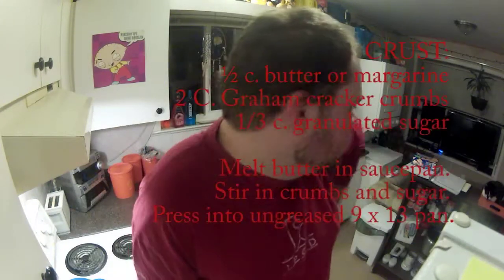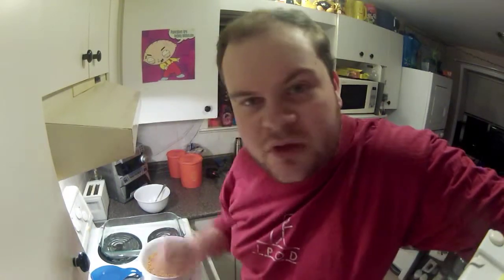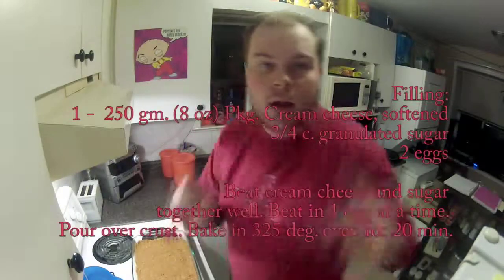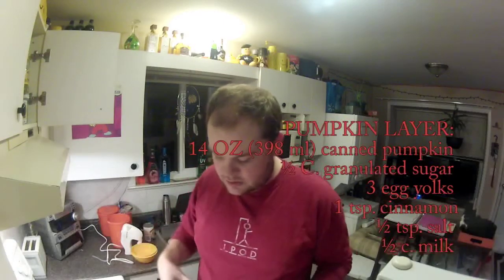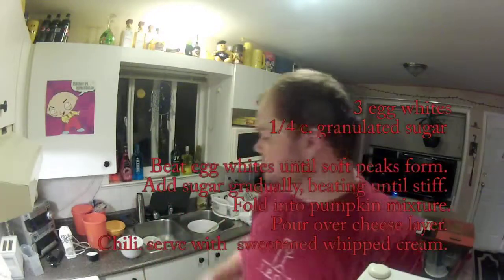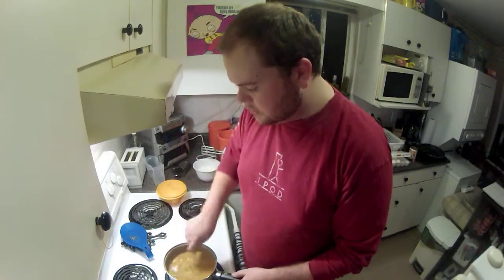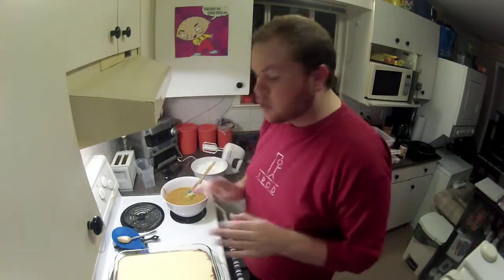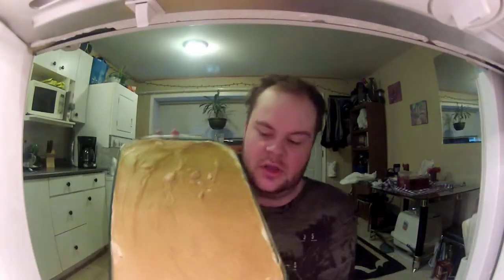making a pumpkin cheesecake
making up a pumpkin cheese cake and the steps involved...